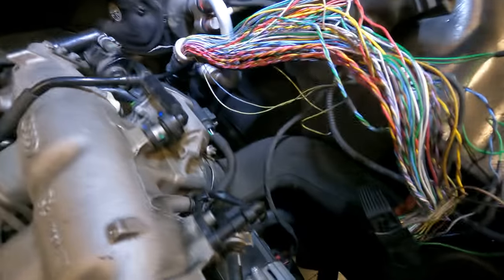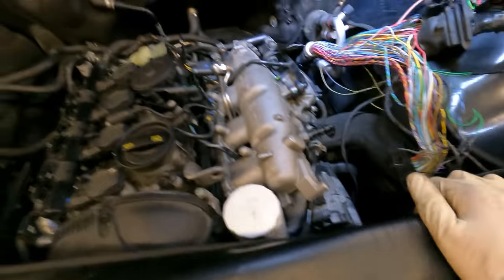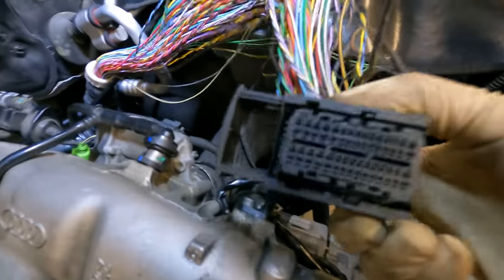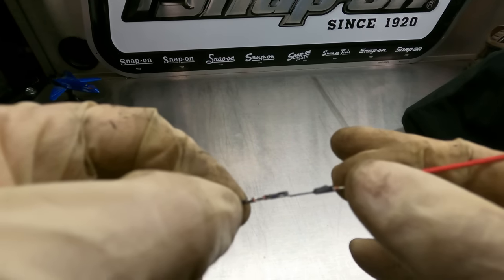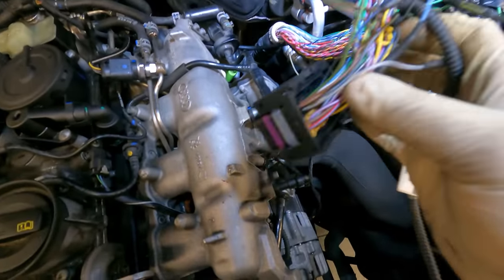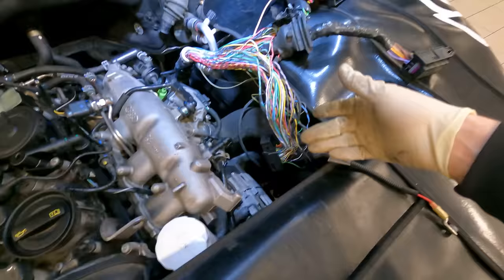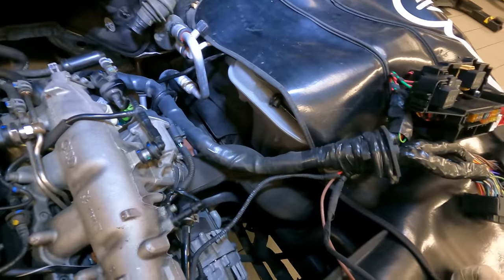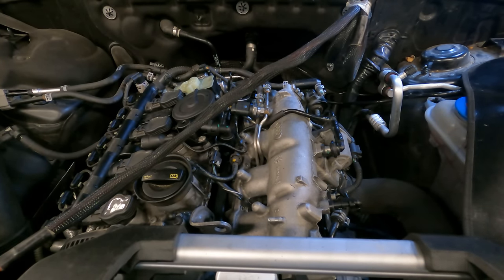The most DIFFICULT VEHICLE OF MY CAREER 😨 So far.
Hey guys, CSW has been chasing faults for over a week now. We figured out what was causing the issue, but it took a while to find. When the engine harness (Central nervous system) was moved, DTC's would set. We go through what we found, how we found it, and how we fixed it. VERY IMPORTANT TIPS AND TRICKS ESPECIALLY AT THE VERY END! Enjoy!